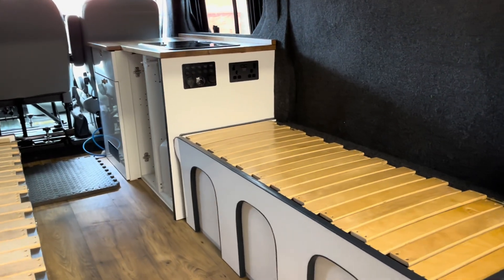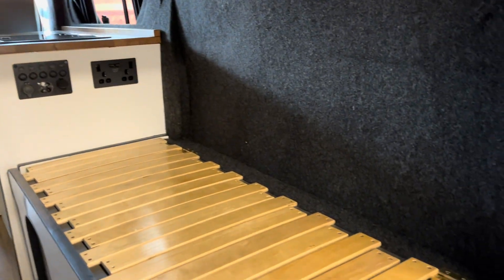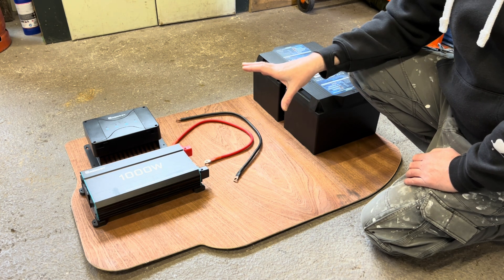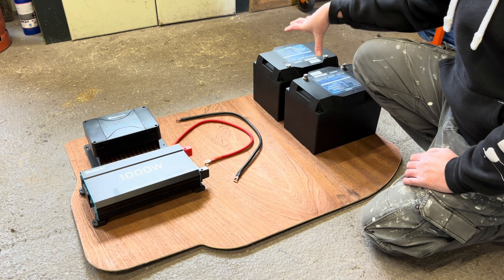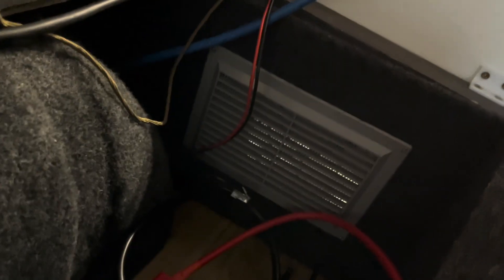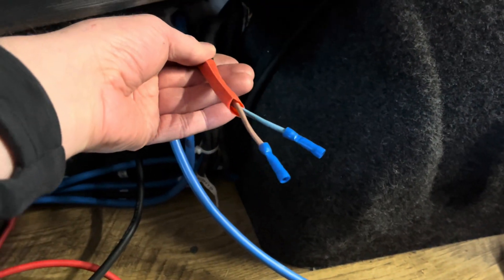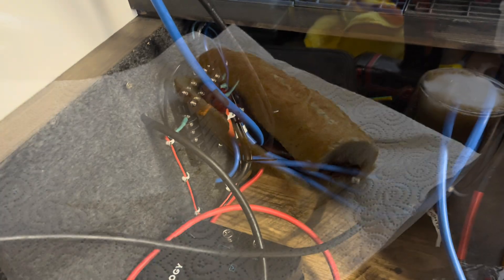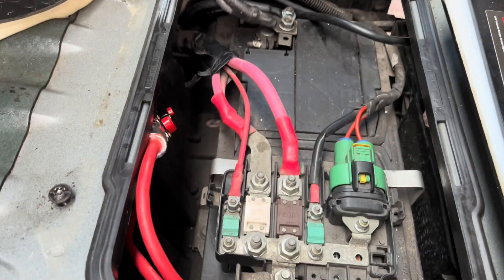Vauxhall Vivaro Van Build Series - Complete Electrical system - But not in my Van!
This video is all about helping others who are currently in the middle of converting. I take a trip down to Port Talbot to put in a 1000w Inverter, 2 x 100ah lithium batteries, 50 amp DC-DC controller, 200watt Solar - Kill switch & Switches, LED footwell lights.